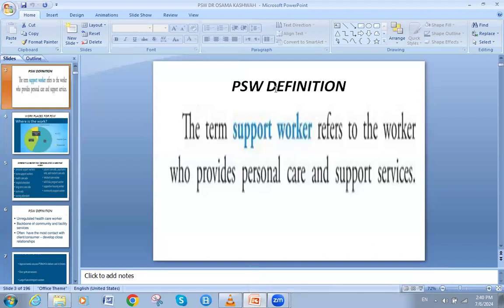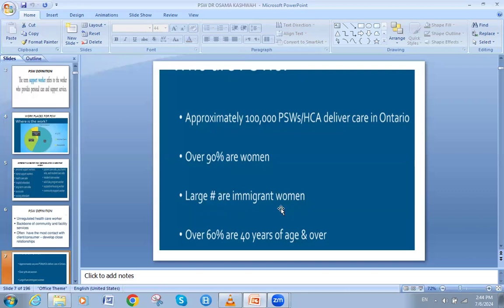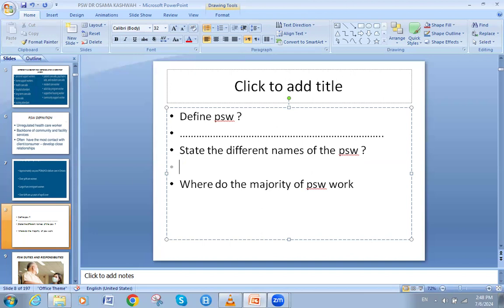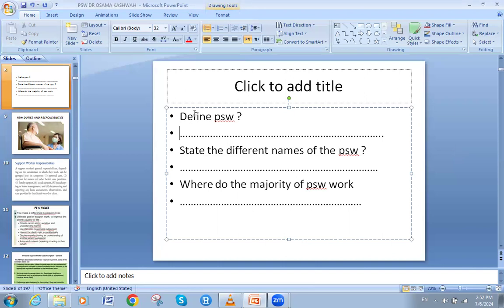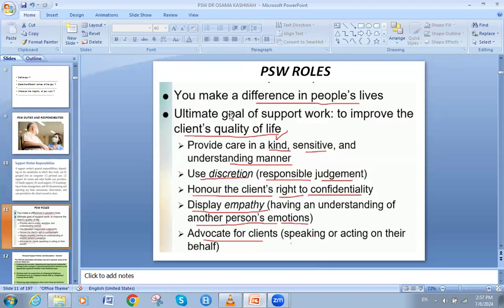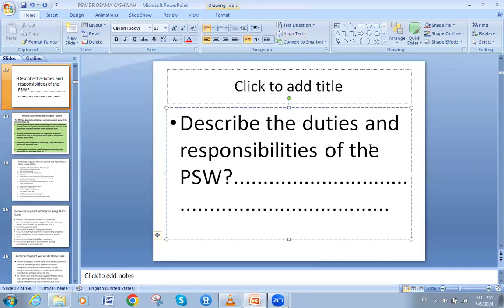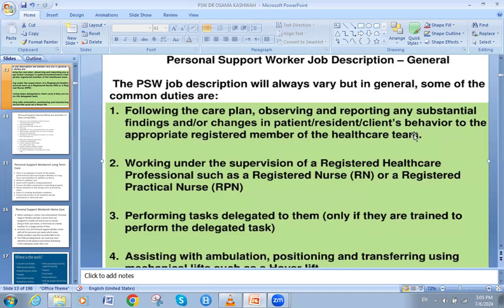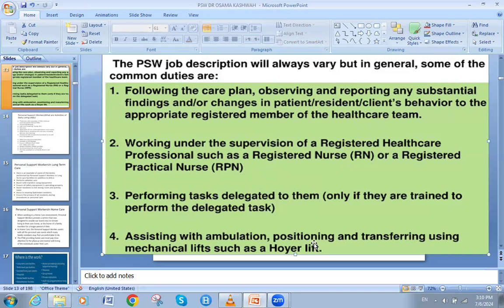personal support worker 1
definition of personal support worker , duties and function